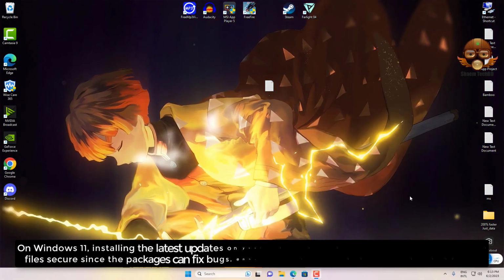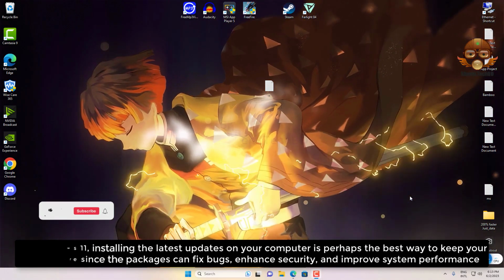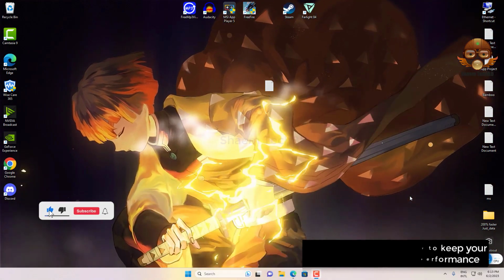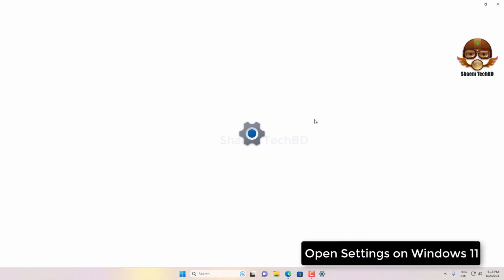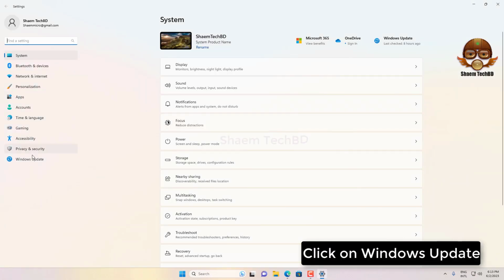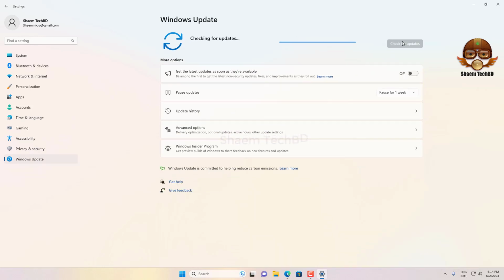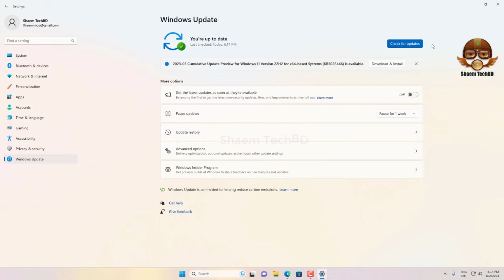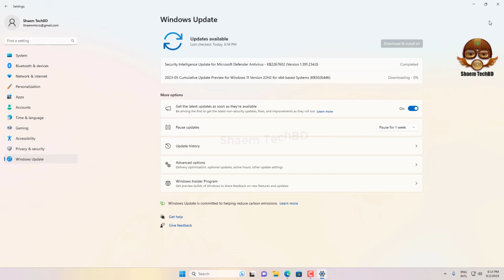How to Install System Updates on Windows 11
Your Quary-
Does Windows 11 automatically install updates?
Why won t updates install on Windows 11?
How to install updates in Windows 11 command line?
how to update to windows 11 from windows update
how to install windows 11 from windows update
windows 11 update not showing up
windows 11 update not showing up in settings
how to get windows 11 update on settings
how to get windows 11 update on windows 10 in settings
how to download and install windows 11 from settings
how to update windows 10 to 11 from windows update
i dont see windows 11 update on settings
how to download and install windows 11 from windows update